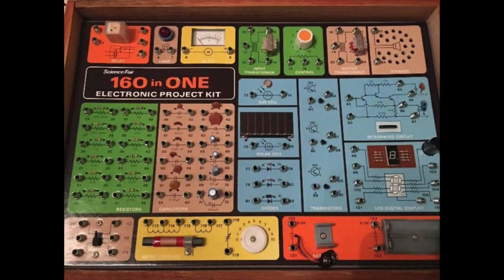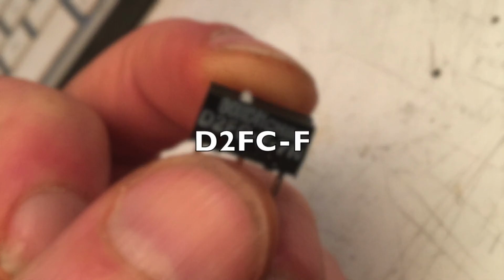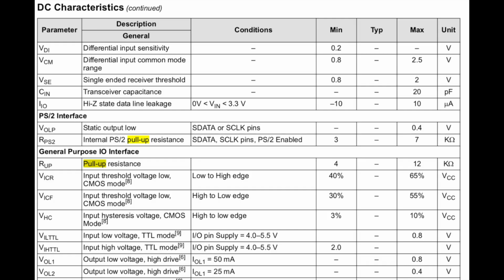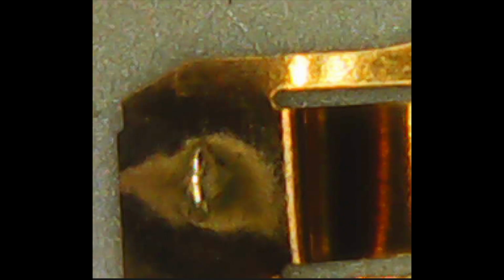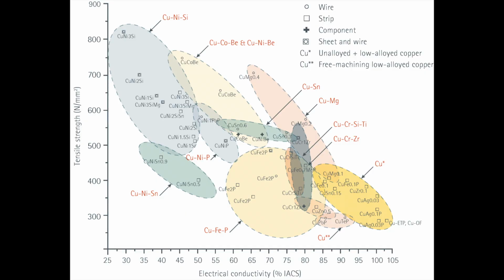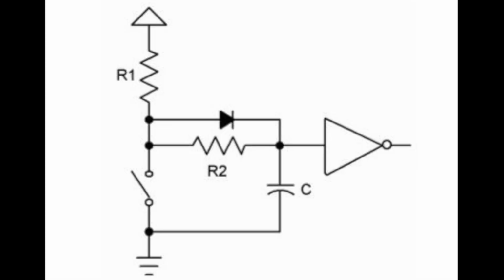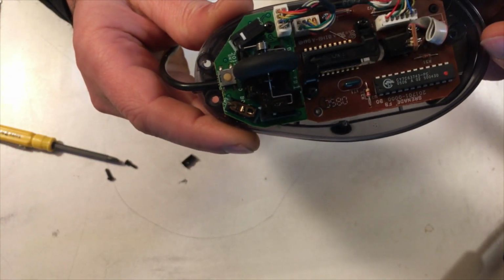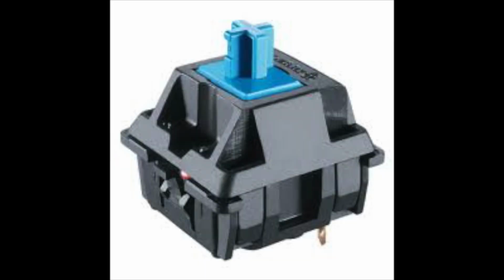Failing switch problem: Omron vs the modern mouse circuit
This is an extremely detailed report on all the technical variables that are relevant to the plague of prematurely 'failing' OMRON switches on modern PC mice that more and more users have experienced lately, like the popular Logitech gaming mice (and other manufacturers too): this is NOT an attack on brands and manufacturers, but I have to talk BLUNTLY in order to get to the root of the problem, so it may come across as harsh at times.  If anything, it shows that some of these parts are 'too good' and we just have to tweak the designs to get better life and performance.

For example: I show why the D2FC-F-K 50M switch is not the best choice for some modern mice until they 'fix' their circuitry, but that does not mean that it would not work very well for slightly older mice, etc, etc. I touch on bounce, chatter, polling rate, wear, logic voltage, switch current, general vs microcurrent-rated switches, firmware, drivers, materials tech, usage, ratings, etc.

3:50 Define problem
5:10 Specs are a lie
11:35 Wrong switch for the job
15:50 ole mouse vs new
20:35 micro-load switches
24:20 materials and noble metal plating
32:15 construction difference general and micro-load switches
35:55 pros and cons of D2CF-F series
44:16 polling rate, wear, bounce and chatter
56:35 old mouse experiment MX518
1:01:35 misc end user DIY "fixes"
1:05:23 what should Logitech and manufacturers do
1:09:04 SUMMARY and suggestions to mouse manufacturers

TL;DR:
-the change from 5v to lower (3.3v) logic voltage and use of the MCUs' higher resistance internal pull-ups (~40k) necessitates a change in hardware design, which manufacturers have not caught up to yet

-the change to faster MCUs and higher polling rates necessitates more advanced firmware logic, which manufacturers have not caught up to yet

-the 'general purpose' switches we have been using don't work well at new voltages/currents/rates, and the ruggedized 50M versions are even more incompatible, and may 'fail' even faster than the lower cycle-life versions

-Micro-load rated switches like D2F-01F or similar may offer better performance and longer electrical life (but possibly shorter mechanical life)

Soldering/de-soldering kit:
Slightly better (better stand, more stuff)

D2FC-F-K and D2FC-F-7N NOT micro current rated:
5-pack (50M)
5-pack (20M)
5-pack (10M)

Fantastic multimeter at a great price:
Model I use